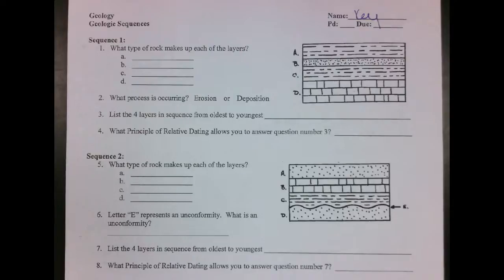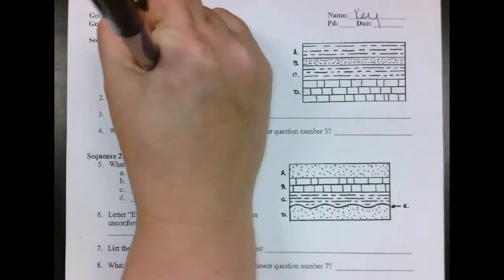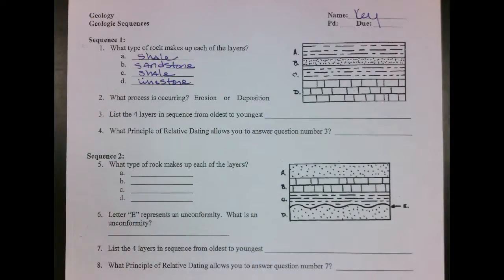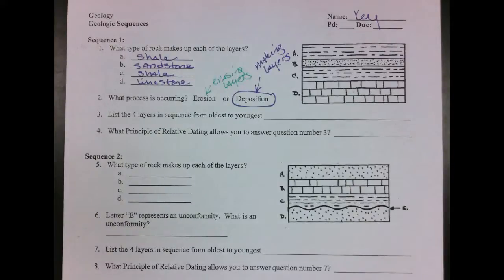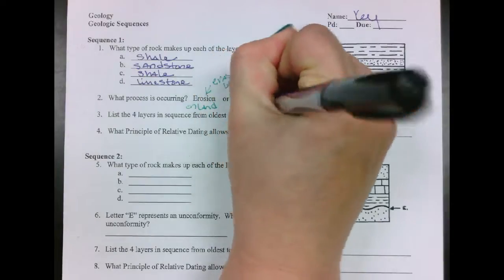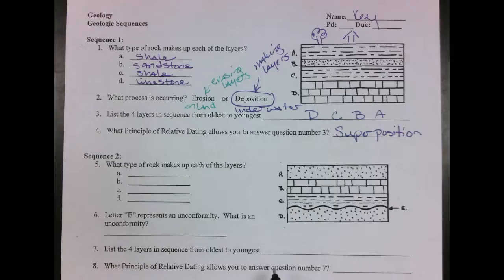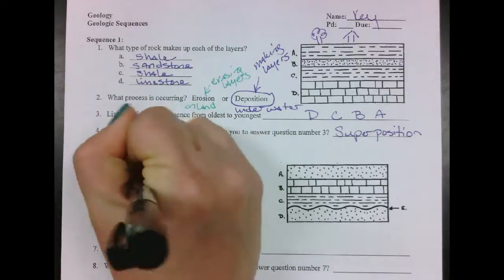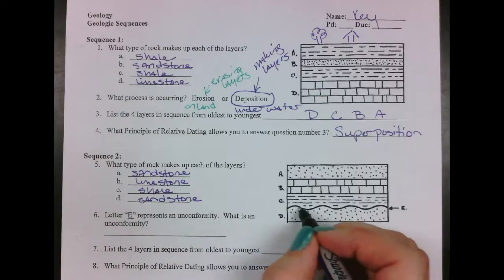Geologic Sequences Page 1